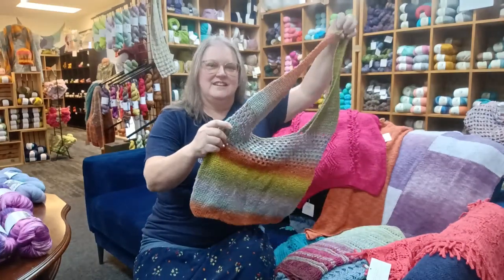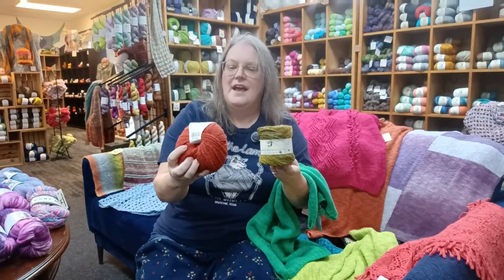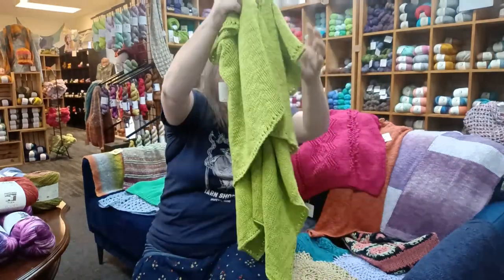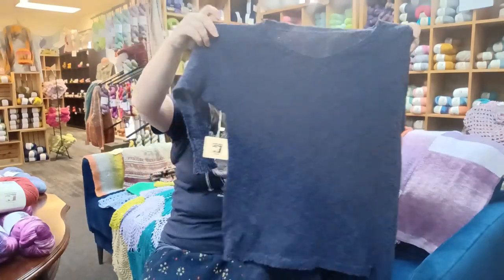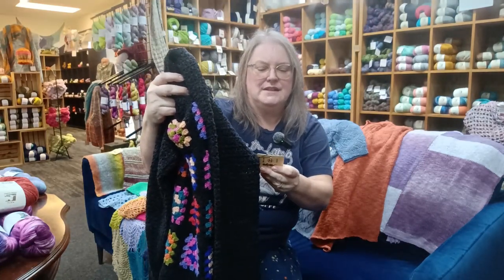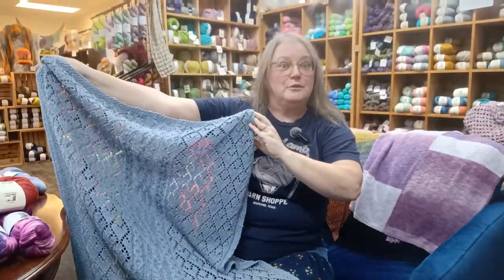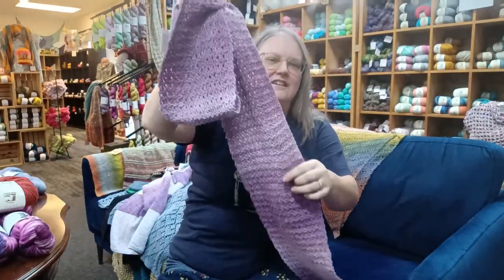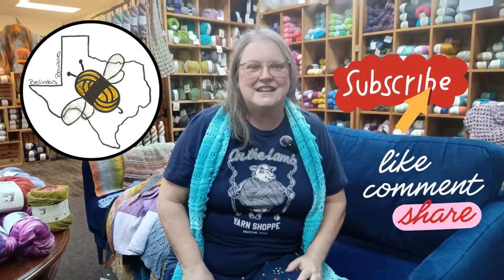OHH MY! Knitting Fever Sample Trunk Show Out & About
Join me for a fun Out & About exploring a @Knittingfeverinc samples trunk show @onthelambyarnshoppe  in Grapevine, Texas. This is a casual knitting & crochet, fiber loving channel including Christmas In July daily vlogs, yarn crawls & much more.  More Yarn Show fun uploading soon!

What I am wearing:
My Favorite Dodgy Recycled Skirt

Grapevine, Texas, USA

Featured Yarns:
Knitting Fever, Inc.
Noro
Juniper Moon Farm

PS: Products I use for this podcast
MotoG Power 2023
PowerDirector Mobile for editing